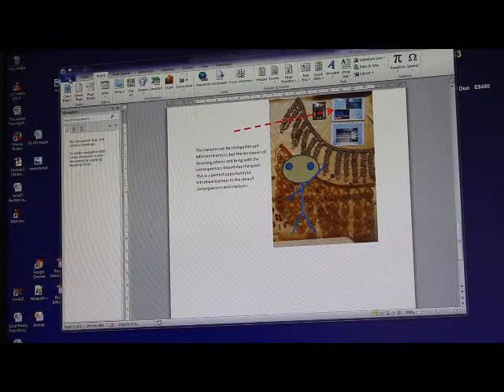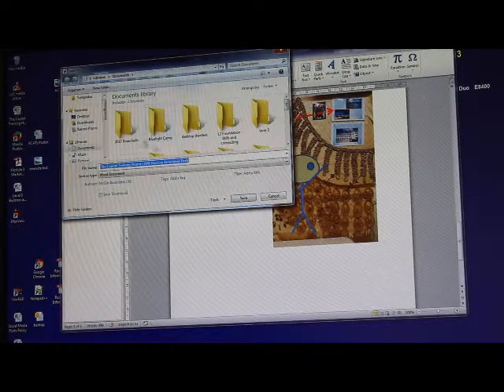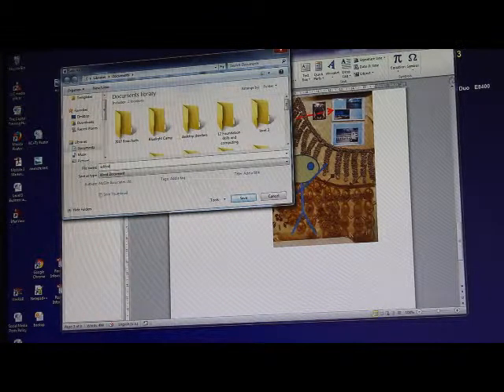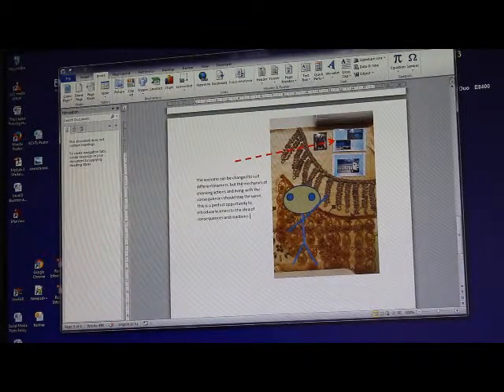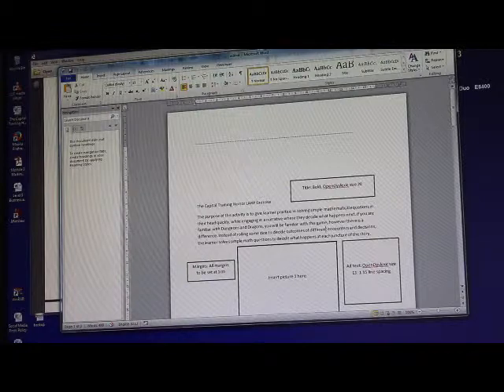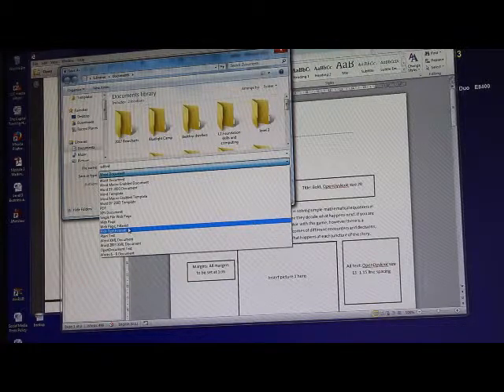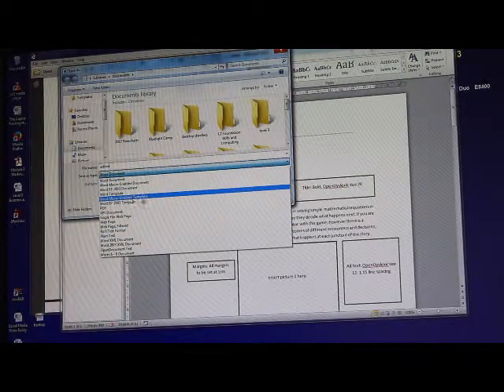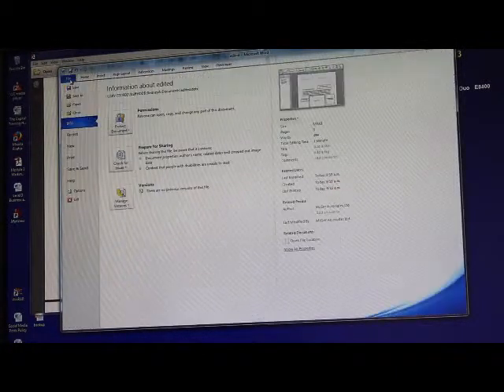Saving and file management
Saving and file management, simple as that. For the learner's at Capital Training.